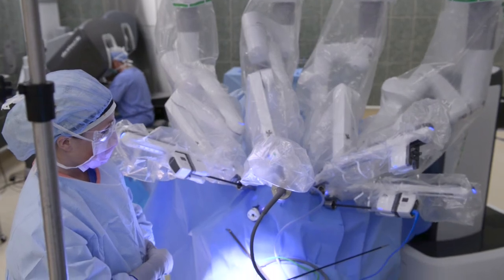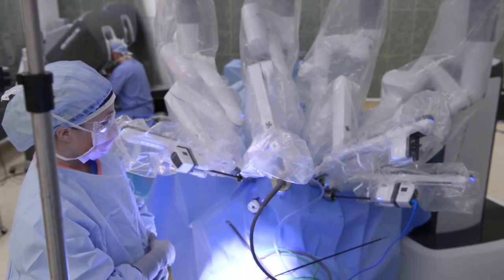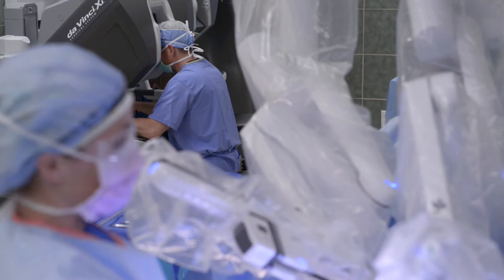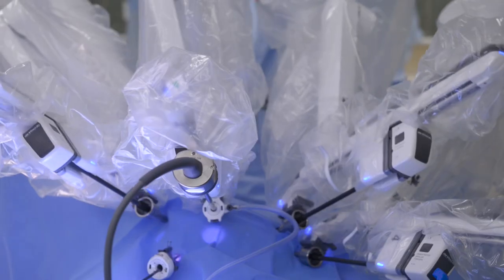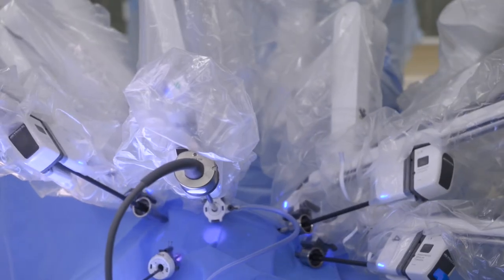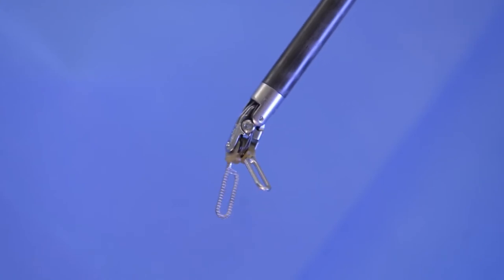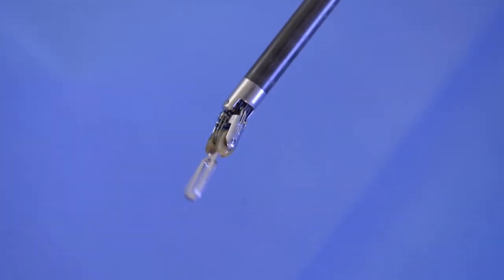Colon and Rectal Surgeon Kristin Busch, M.D., discusses the use of robotic surgery.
Colon and Rectal Surgeon Kristin Busch, M.D., discusses the use of robotic surgery for colon and rectal procedures. Compared to conventional surgery, robotic-assisted surgery may offer faster recovery, less pain, minimal scarring, reduced blood loss, reduced risk of infection, shorter hospital stays and smaller incisions. MidMichigan Medical Center in Midland offers the most advanced robotically-assisted surgery technology available – the da Vinci® Xi™ Surgical System. MidMichigan’s team of highly-skilled surgeons and surgical staff has performed more than 2,000 robotic surgical procedures since 2011. Those who would like additional information about Dr. Busch may